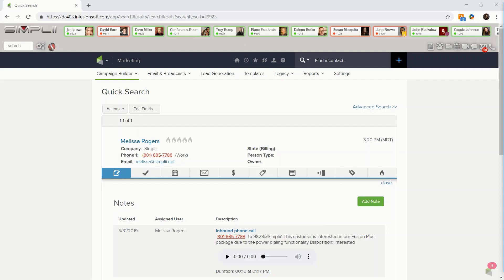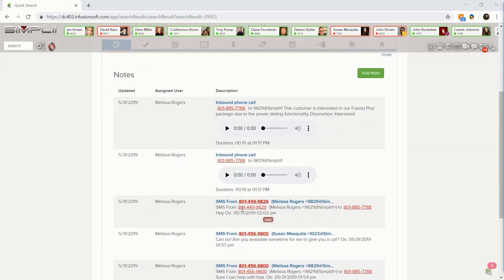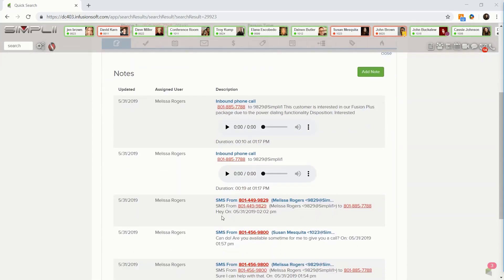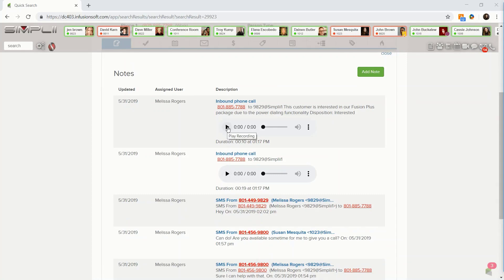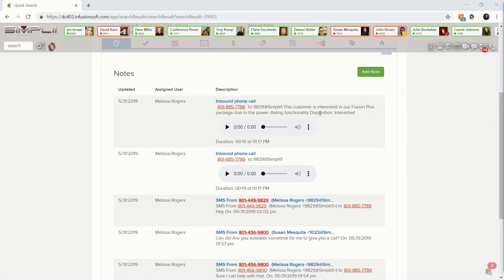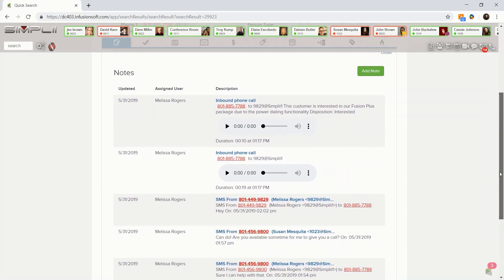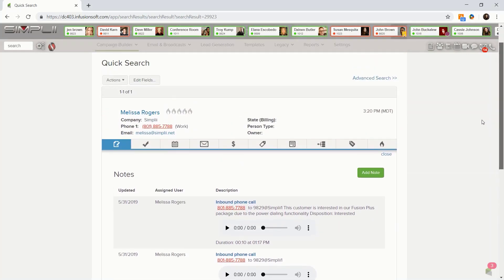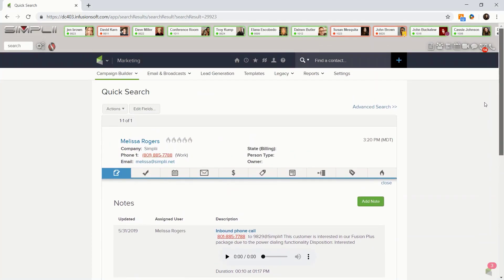Activity Logging - Simplii Integrates with InfusionSoft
Log all incoming and outgoing calls and SMS/MMS Messages with Simplii's integrated product.